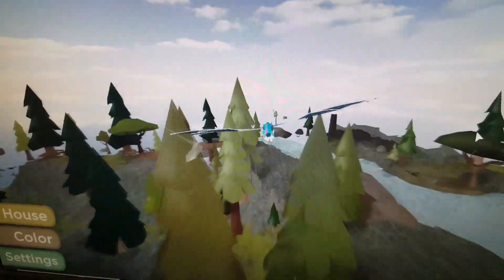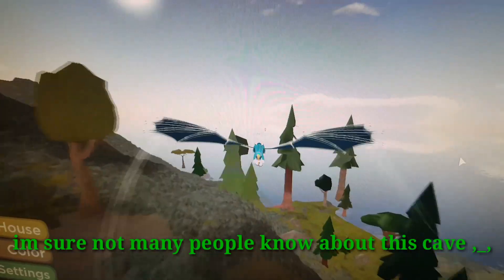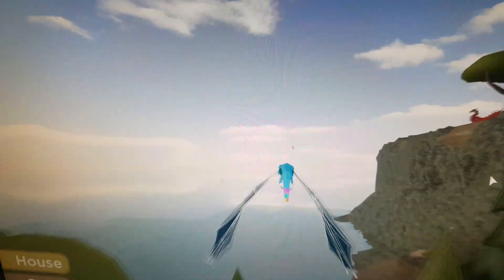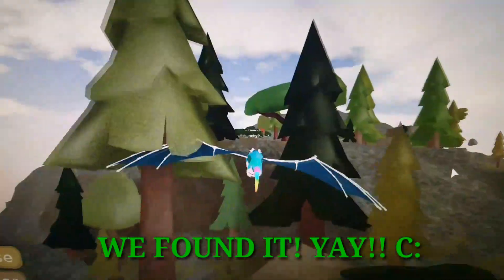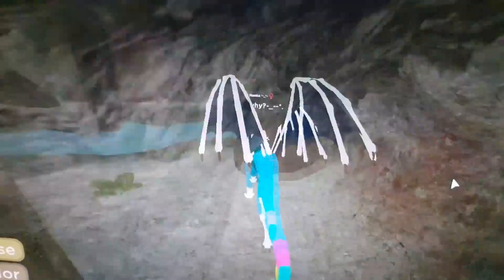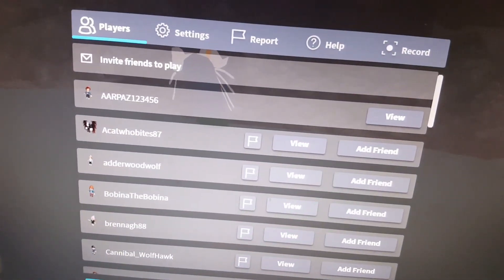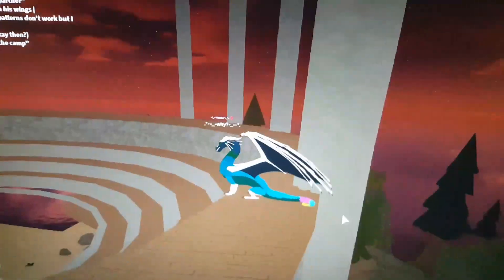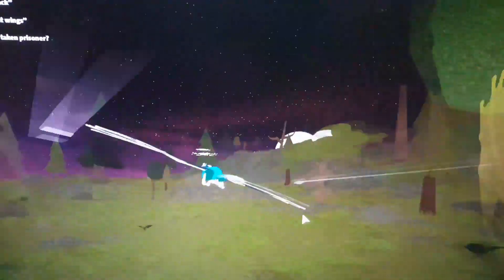Wings of fire ROBLOX finding the cave!|Roblox game|ROBLOX game for kids|ROBLOX game 2020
Hello our youtube family !
            ..Today I am sharing a new game "wings of fire roblox " in this game we will find the" cave " with my dragon.I hope you enjoy like me .let's play .But

Kindly watch my video till the end I am sure you will enjoy when the Dragon fly and find the cave.If you are new on my channel before leaving subscribe, like and share.will comeback with new vidèo takecare bye bye!!:)